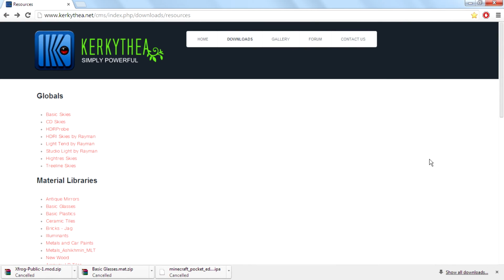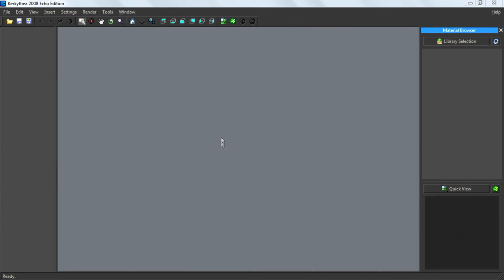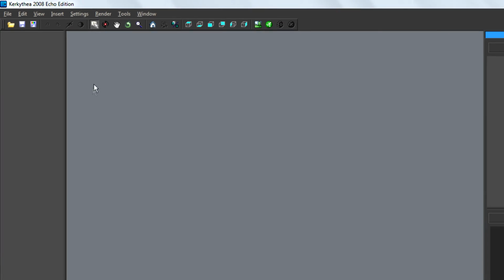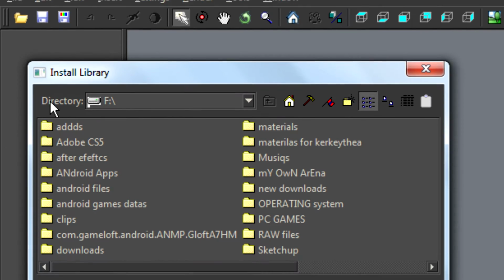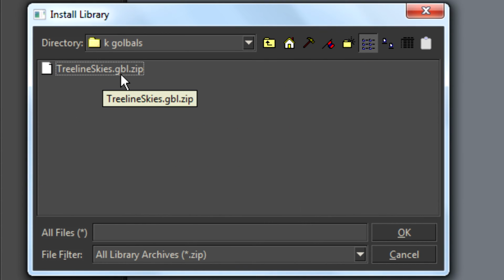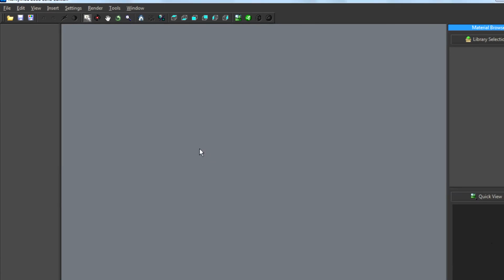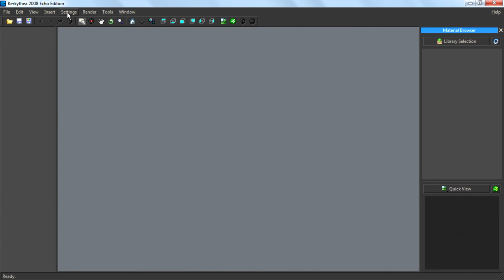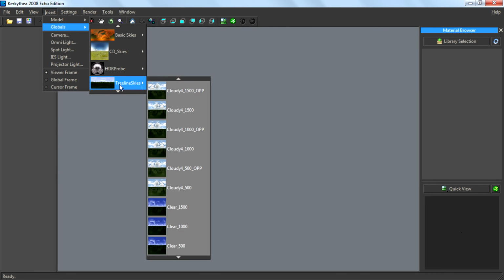How to Download and Install Globals For Kerkythea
hey guys in this video i will teach you How to Download and Install Globals For Kerkythea.So you can download the globals from here

And also you can find more globals from the forums.